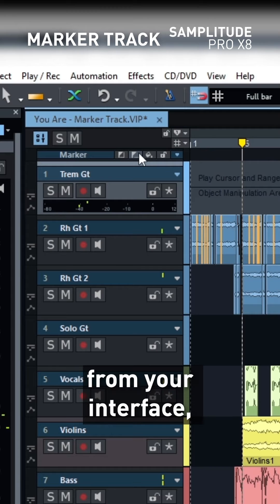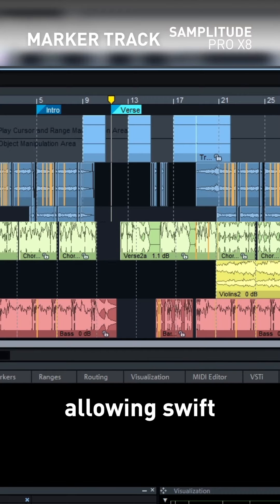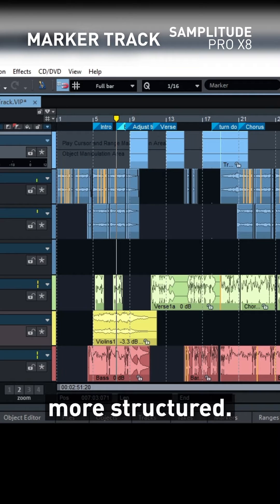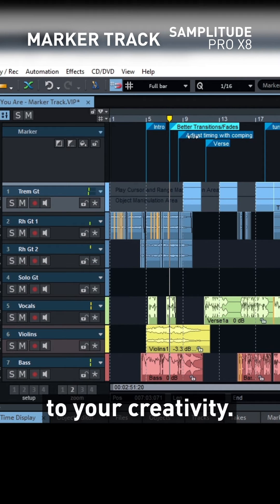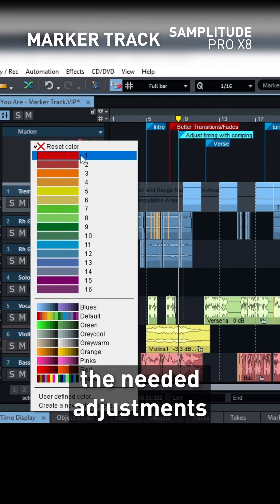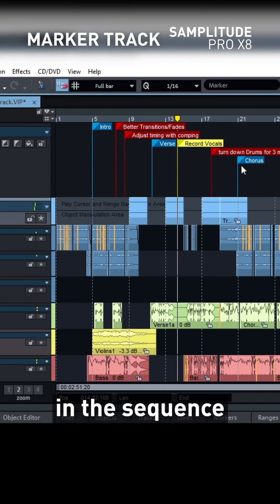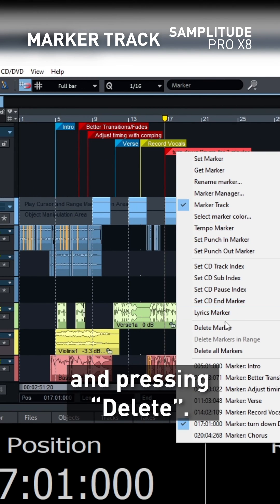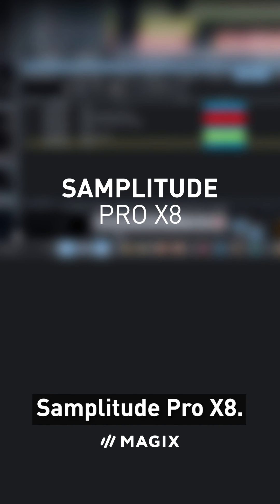Samplitude Pro X: Marker Track explained